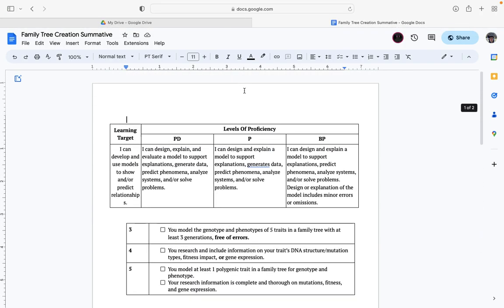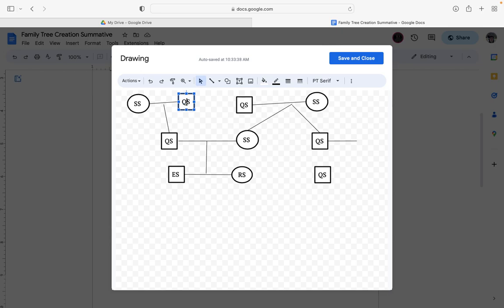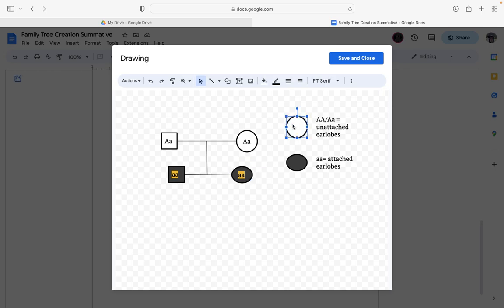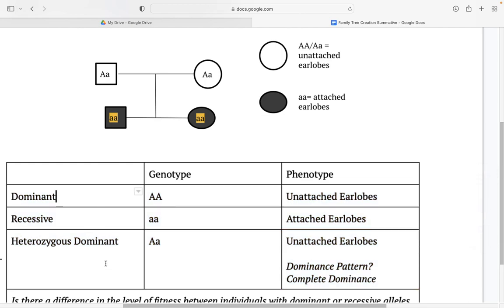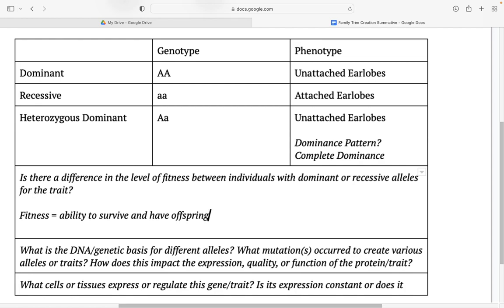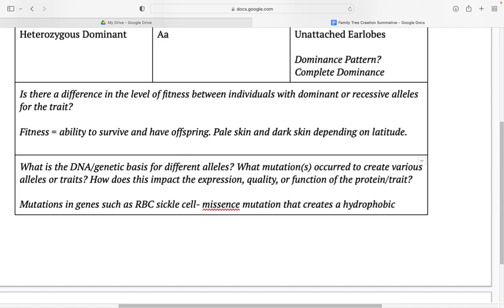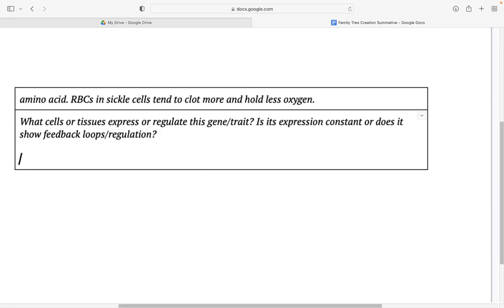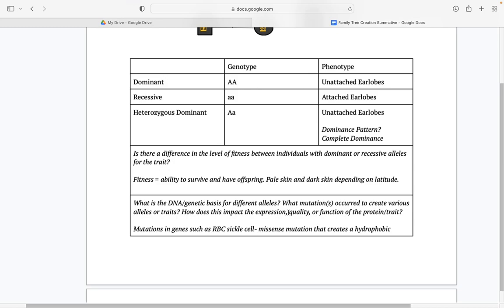Summative Family Tree Overview